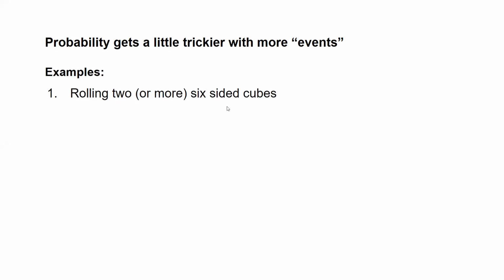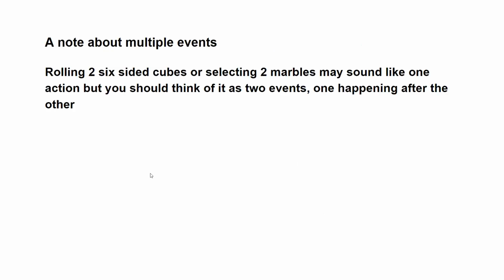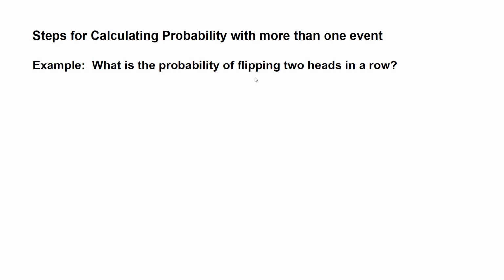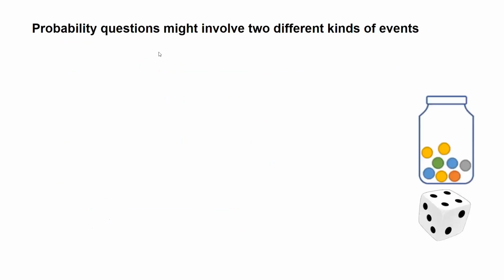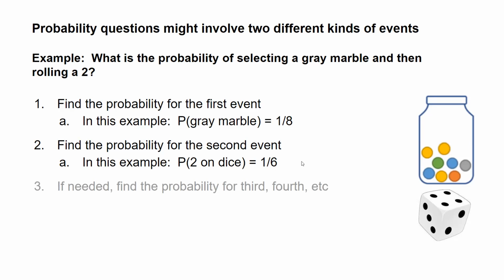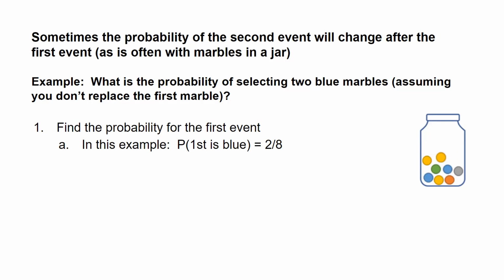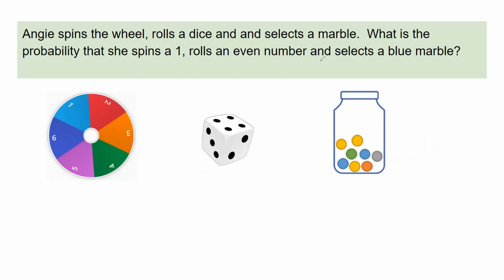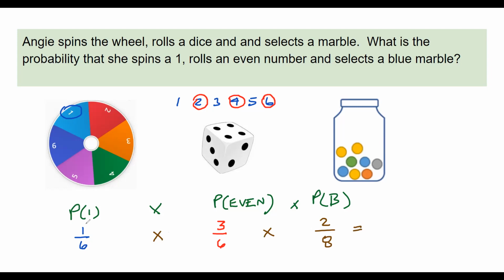4.2 How to calculate probability for multiple events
A lesson on the methods of calculating probability for more that one event and dependant probability. @KeysToGEDMath